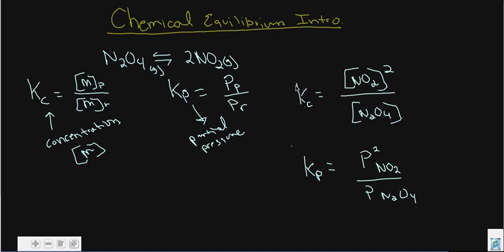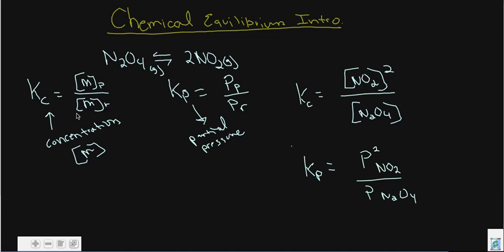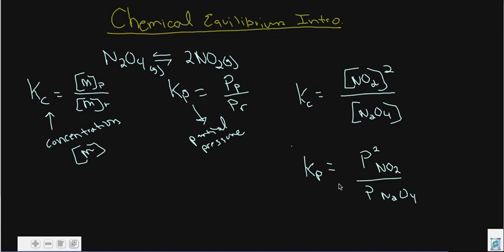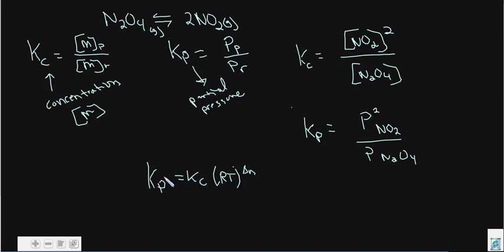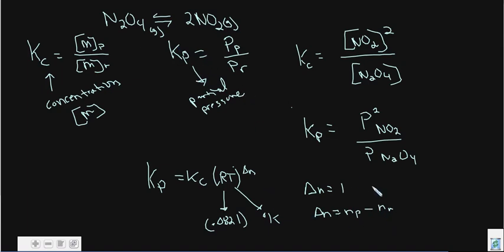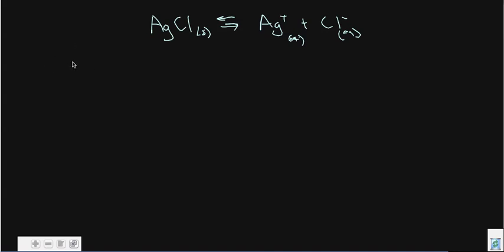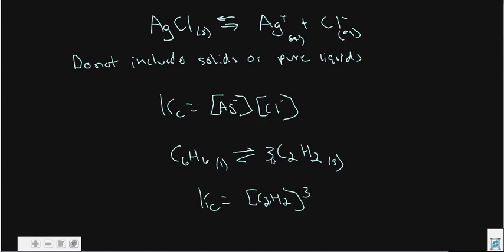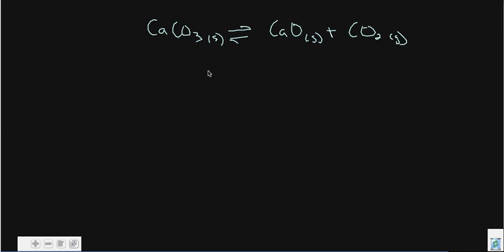Chemical Equilibruim Intro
Chemical Equilibrium Intro Mr. Newton's AP Chemistry